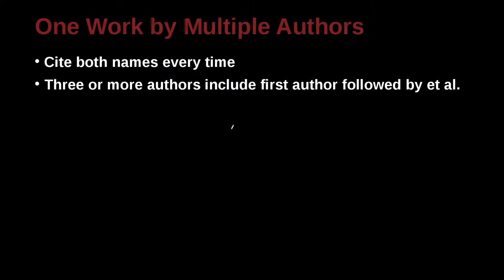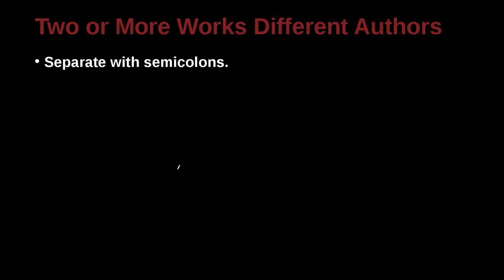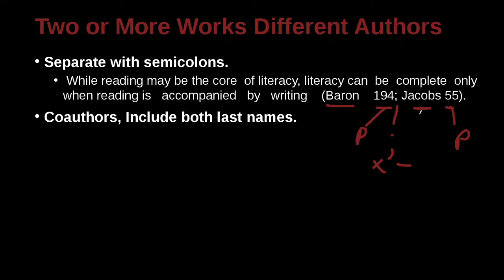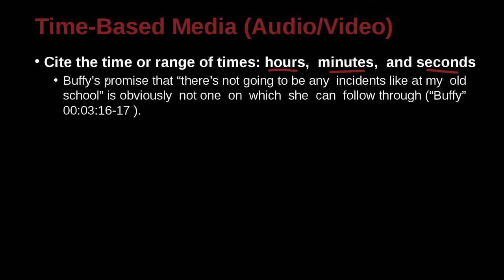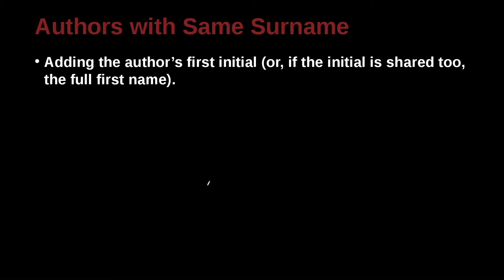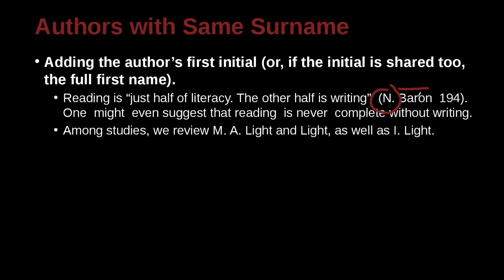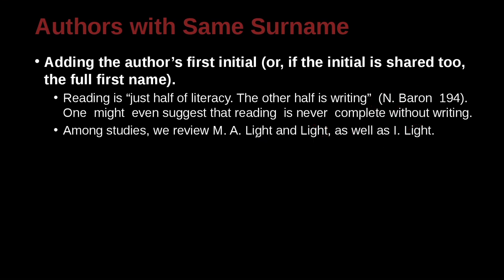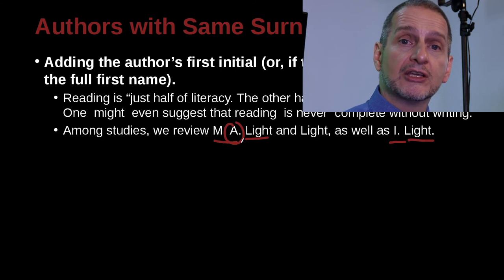英文論文寫作技巧－利用APA和MLA的寫作風格－3b